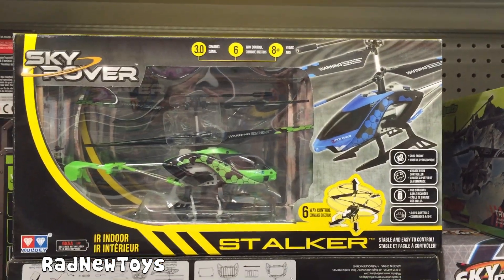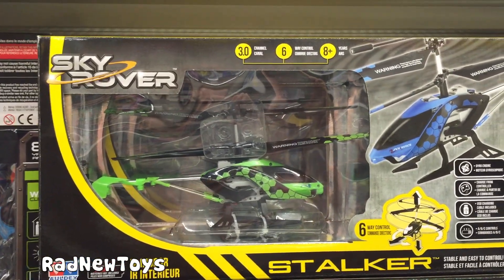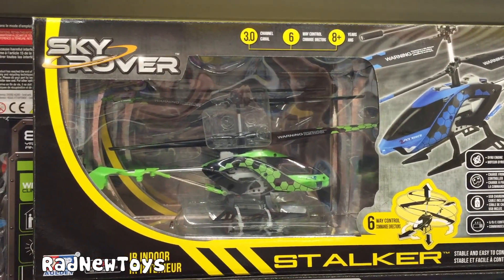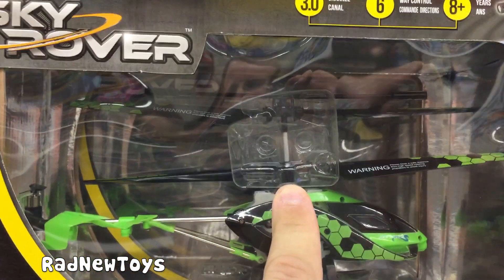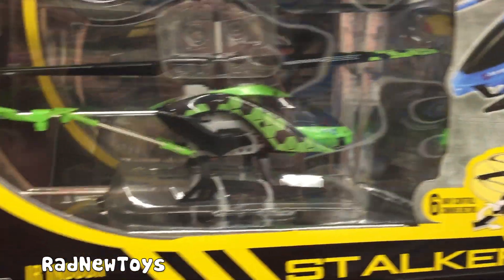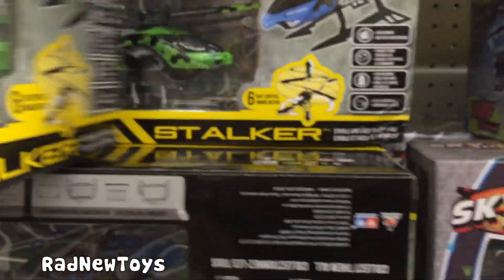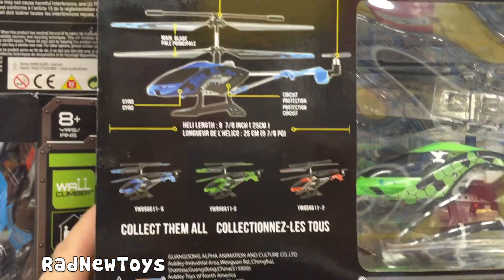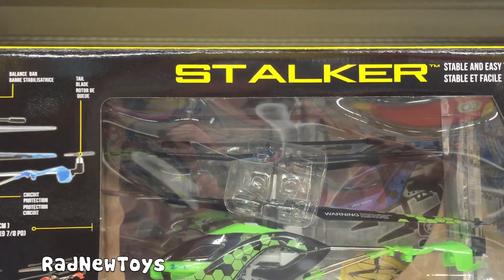SKY ROVER "Stalker" RC Helicopter by Auldey Toys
Checkout the "Stalker" RC Helicopter from SKY ROVER! It's and indoor helicpoter with dual rotors! So fun!